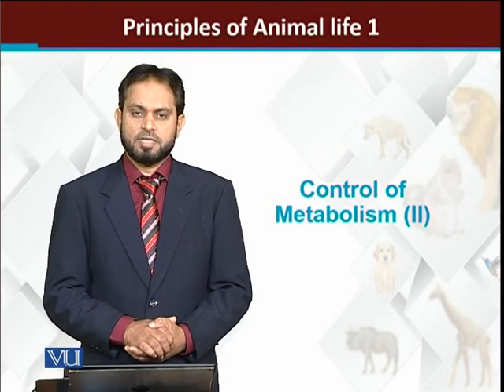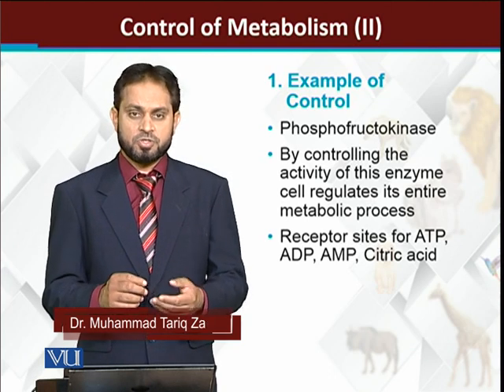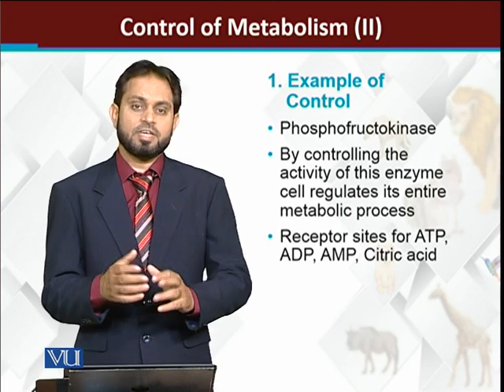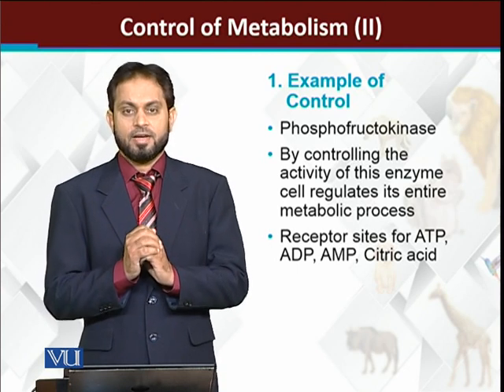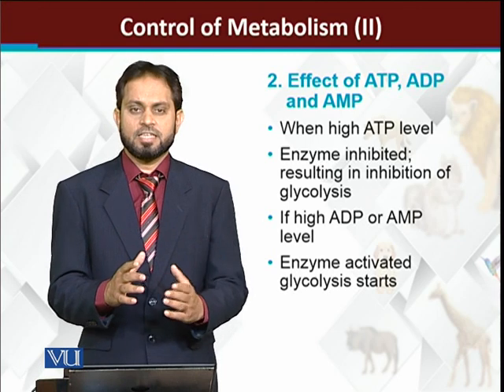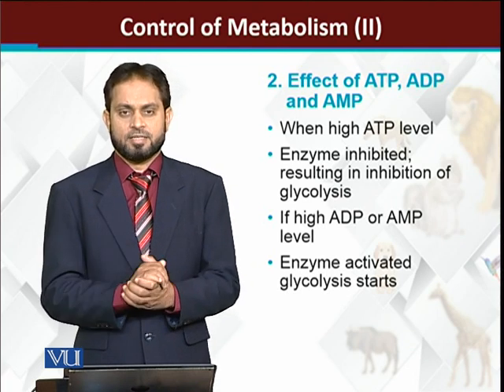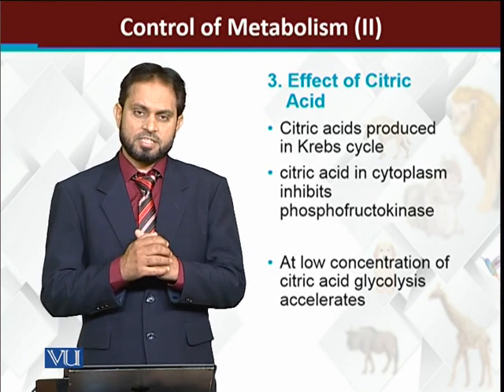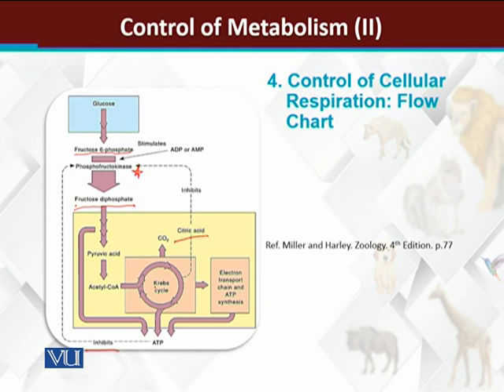Control of metabolism-II | Principles of Animal Life-I | ZOO514T_Topic120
Topic120: Control of metabolism-II
by Dr. Muhammad Tariq Zahid